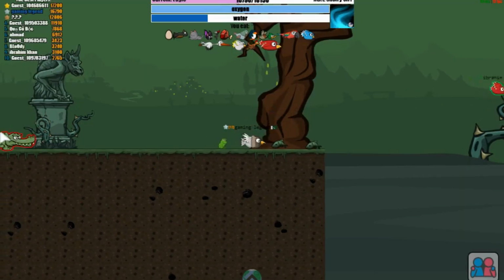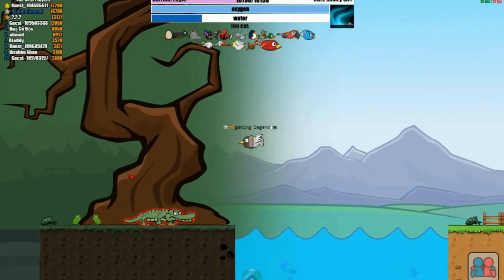🎬 TitleEvoWorld.io: How to Get FREE GEMS (7 Legit Ways – No Hacks!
💎 Want FREE GEMS in EvoWorld.io? Here are 7 real and safe methods you can use — no hacks, no cheats, no ban risk!

📌 What’s Inside:

Daily login rewards

Quests & events

Seasonal passes

Redeem codes

Ads & offers

Friend referrals